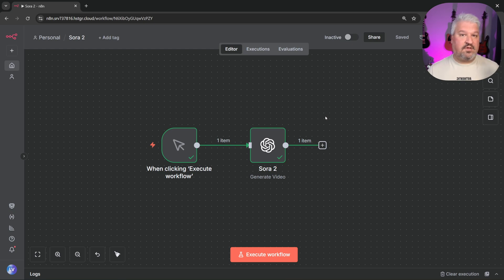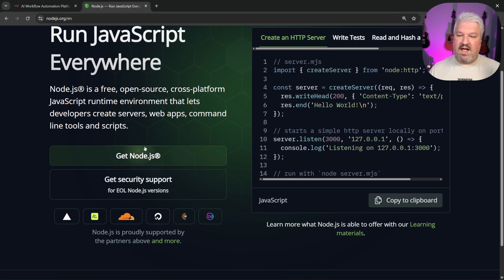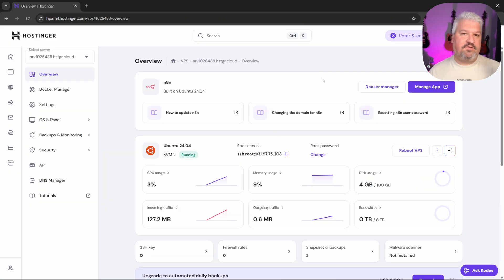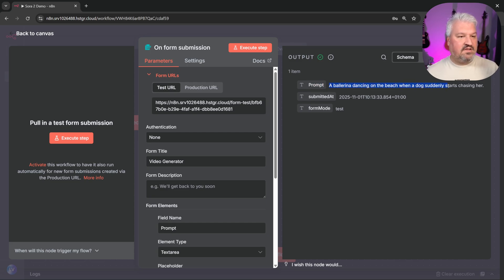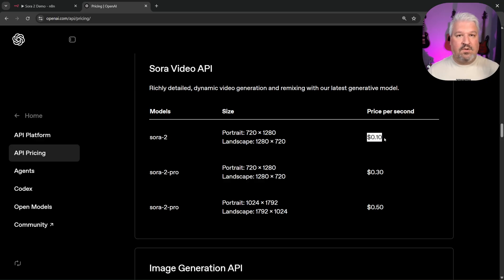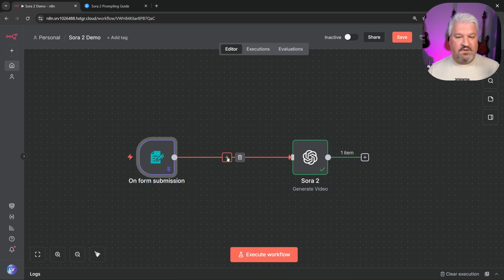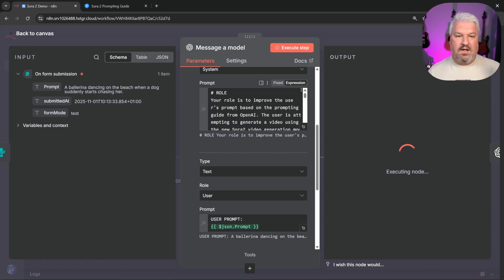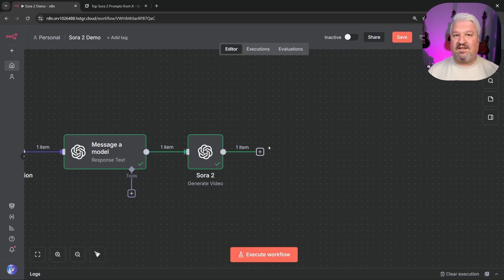How to Build Sora 2 Videos in n8n (NO CODE Tutorial)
Learn how to build an AI video generator using Sora 2 and n8n in this step-by-step tutorial.

n8n just released a new Sora 2 video generation node that makes it incredibly easy to create AI-generated videos with no code required. In this beginner-friendly guide, I'll show you three ways to set up n8n including free local installation, n8n cloud, and self-hosting on a VPS. You'll learn how to connect OpenAI's Sora 2 API to n8n, create your first video generation workflow, and use AI prompt optimization to get better results from Sora 2. This complete tutorial covers everything from getting your OpenAI API key to building an automated video creation system that you can use for marketing content, social media, faceless YouTube channels, and more. Whether you're new to n8n or already using it for workflow automation, this video will help you harness the power of Sora 2 video generation without writing any code.

⏱️ TIMESTAMPS:
0:00 Intro Build AI Video Generator with Sora 2
0:56 What is n8n No Code Workflow Platform
1:34 Setup n8n Locally on Your Machine for Free
2:18 n8n Cloud Setup and Pricing
2:56 Self Hosting n8n on a VPS
5:30 Creating Your First Sora 2 Workflow in n8n
6:28 Get OpenAI API Key for Sora 2 Access
7:28 Using n8n NEW Sora 2 Video Generation Node
8:50 AI Prompt Optimization for Better Sora Videos
11:55 Next Steps Automate Your Video Content